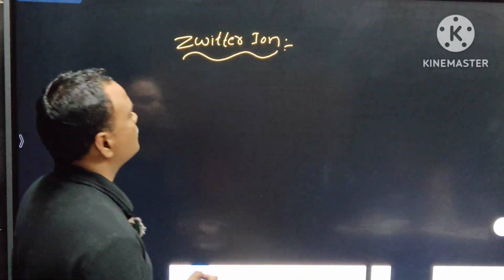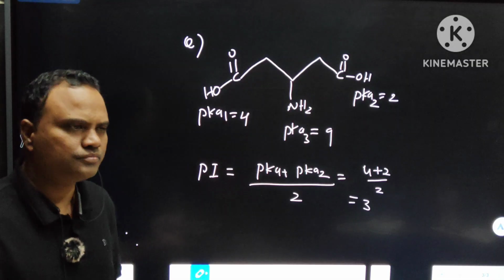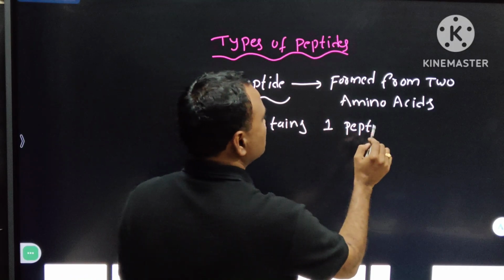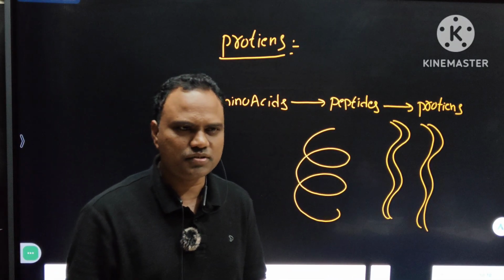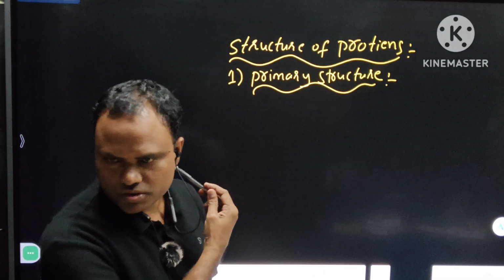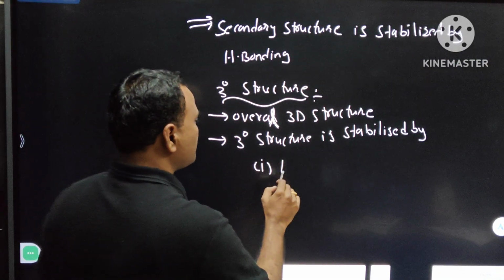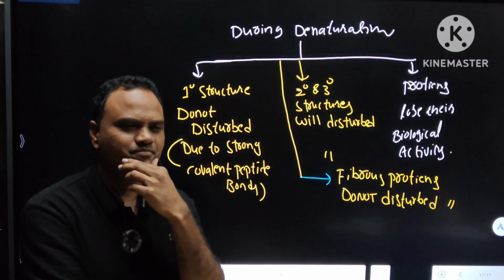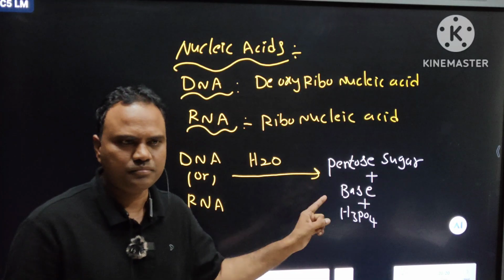Biomolecules (peptides & Protiens & Enzymes & Nucleic Acids)